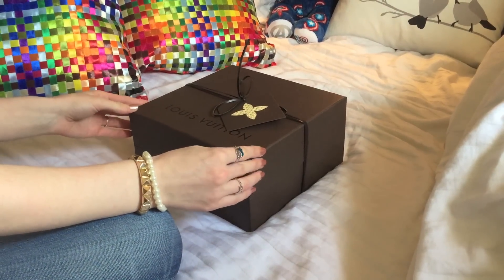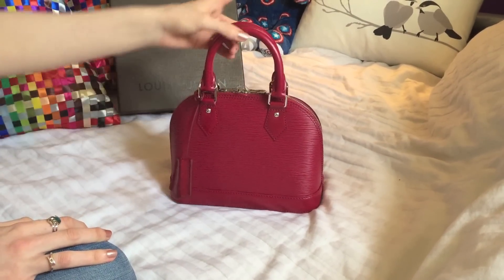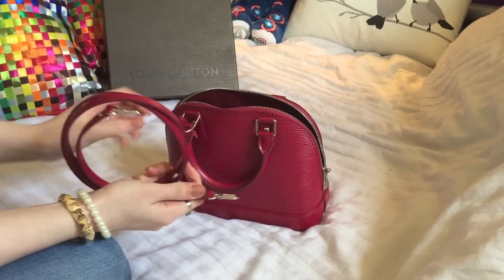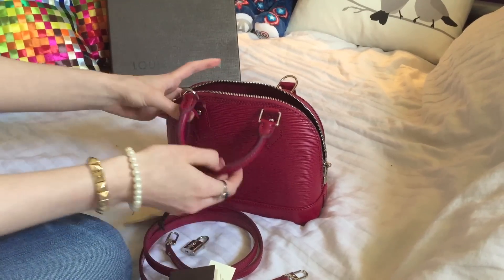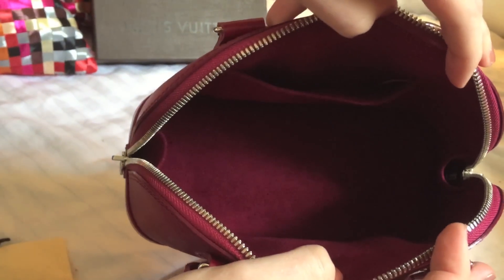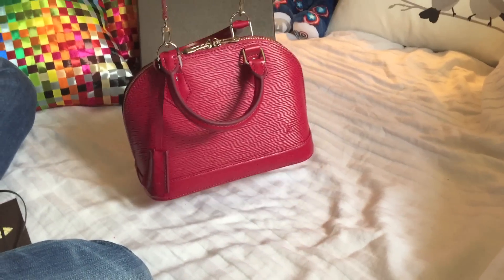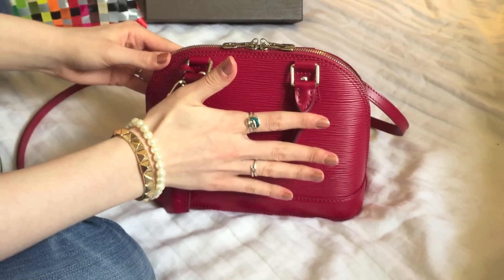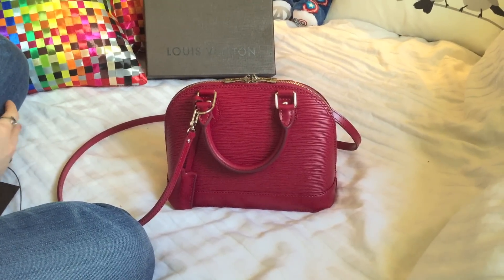Louis Vuitton Alma BB Fuchsia Epi Leather Bag Review Reveal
An in depth review of my new Louis Vuitton Alma BB Epi Leather cross body bag in Fuchsia. Purchased from the Louis Vuitton store on New Bond Street in London. Featuring worn images and close up details as well as info on the bag itself. Enjoy!